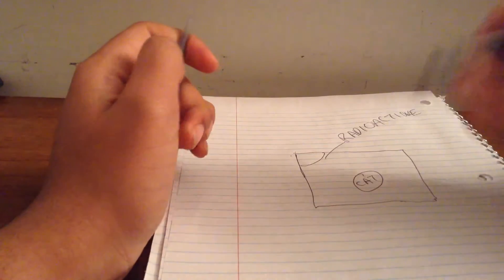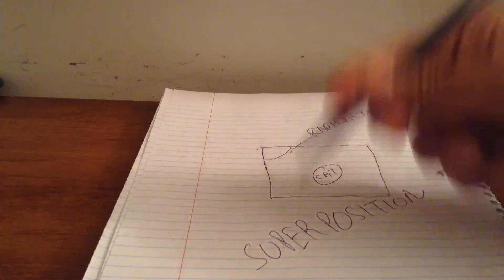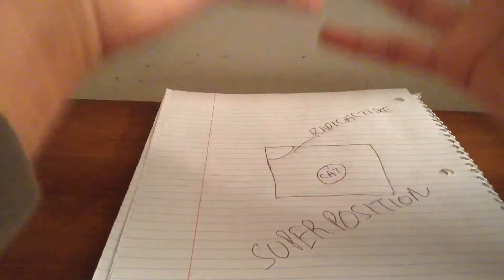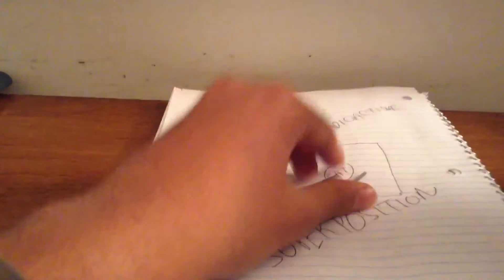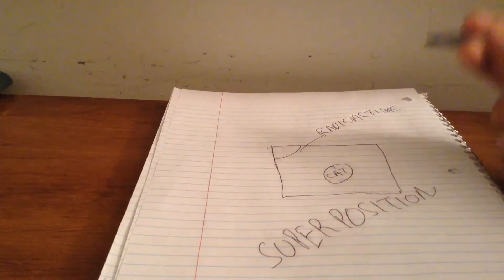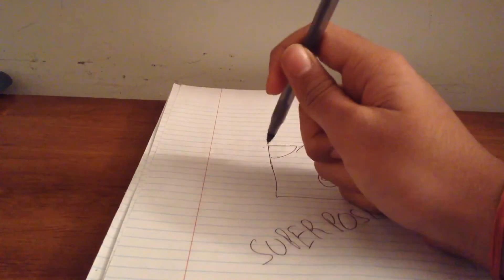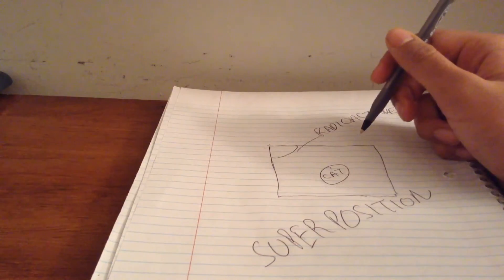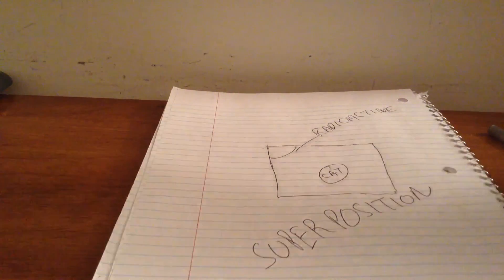Schrodinger's cat Explained.(What is it?)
Hey guys whats up, today I will be explaining the famous Schrodinger's cat paradox by Eric Schrodinger in 1935.